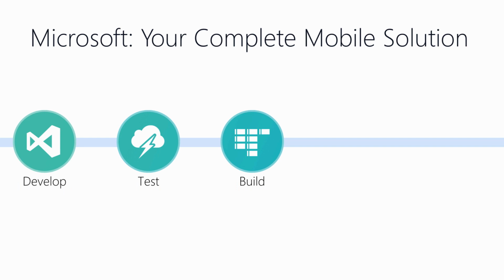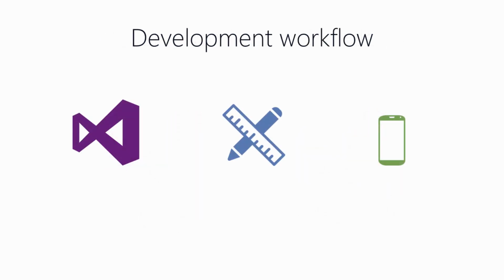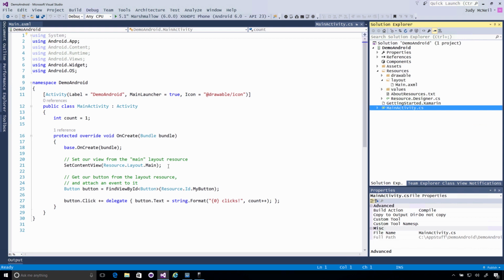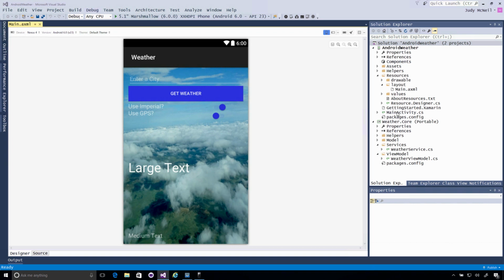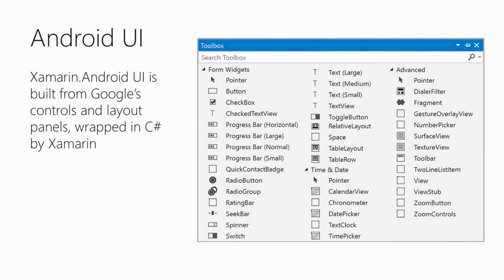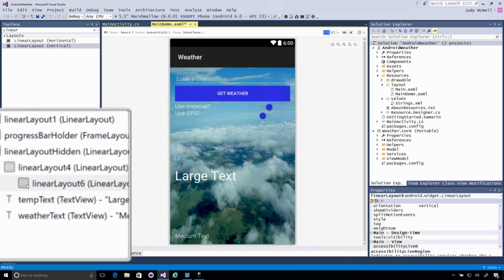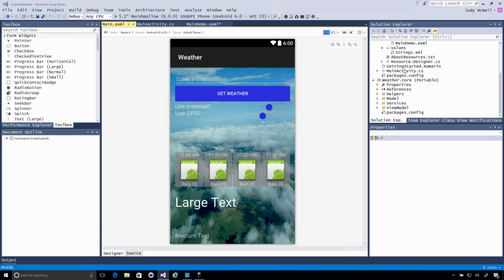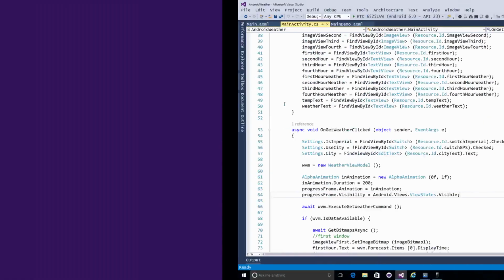Xamarin University Presents Webinar Series Building Your First Android App with Xamarin for Visual S